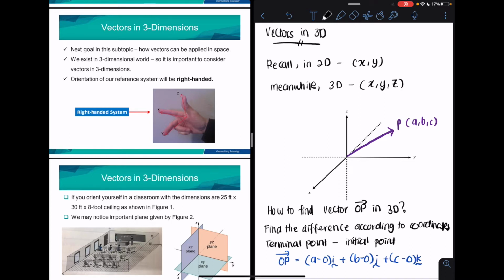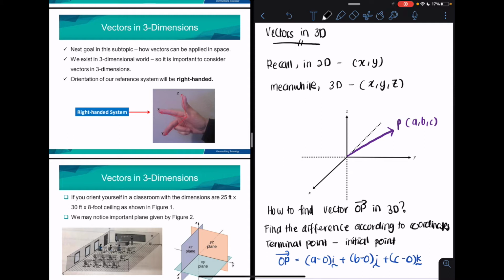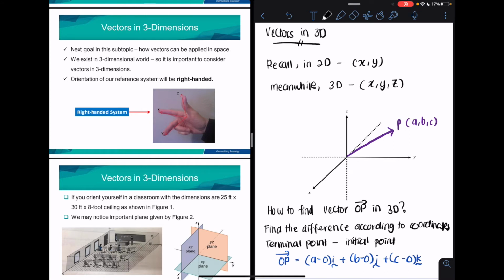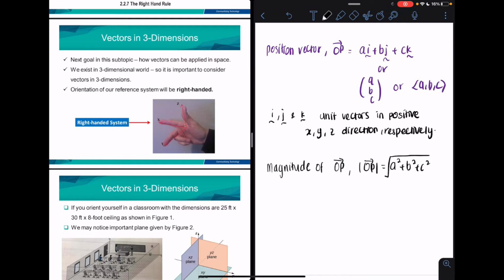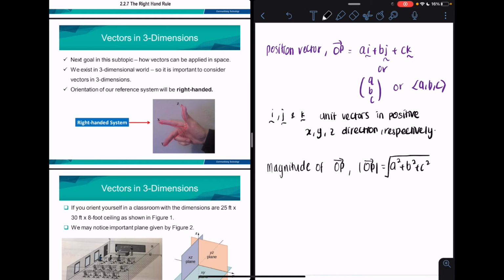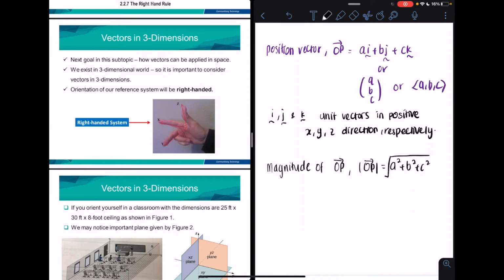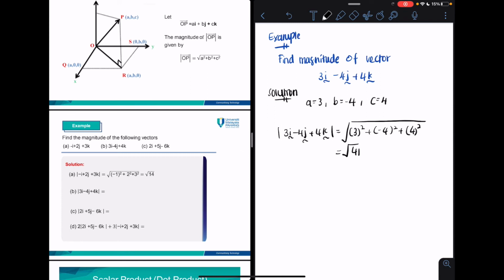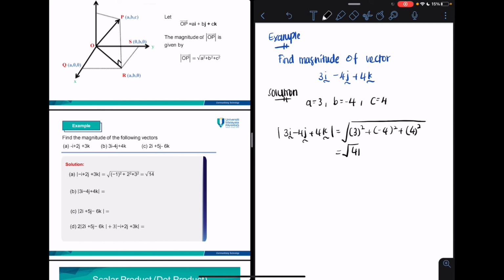Chapter 2.2 Vectors in 3D Part I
This video is about Vectors in 3D